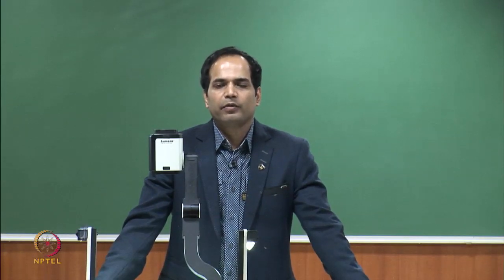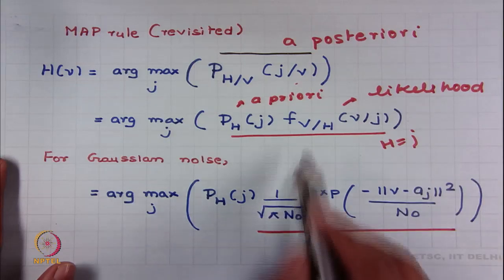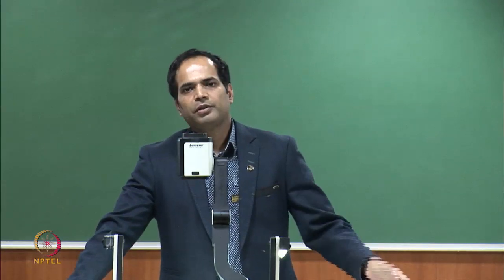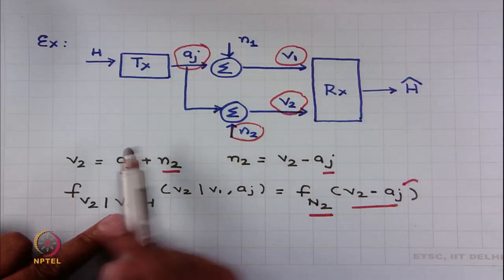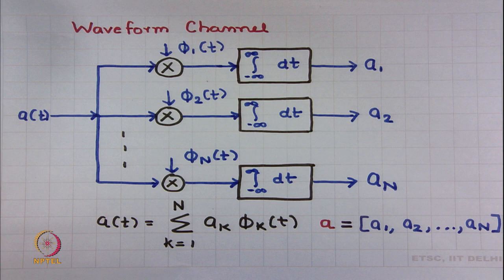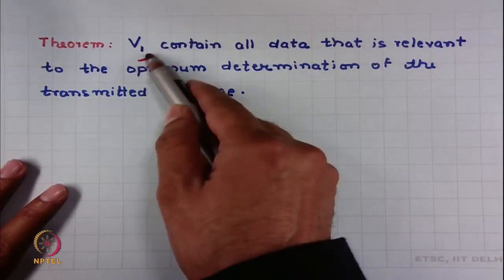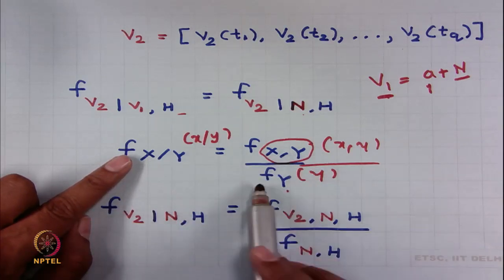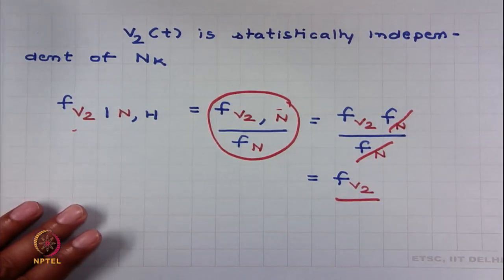Lec 32 : Theorem of Irrelevance & Waveform Detection